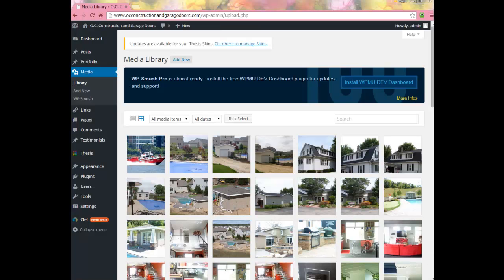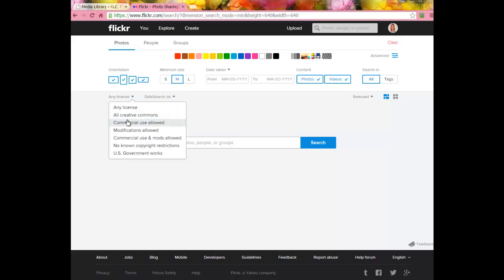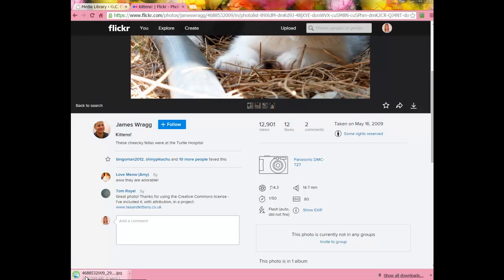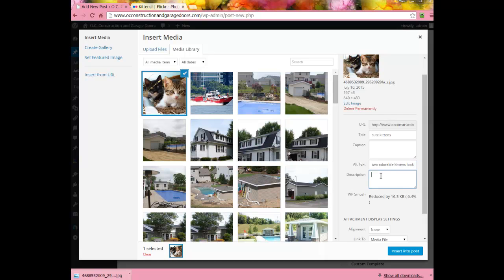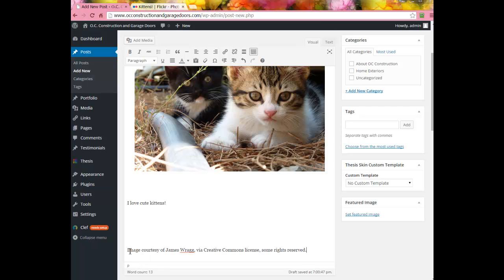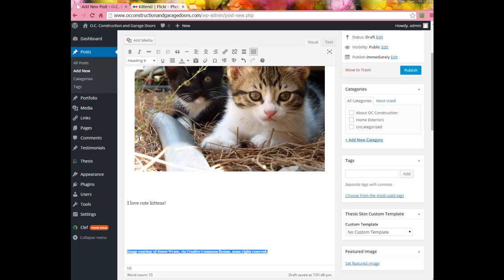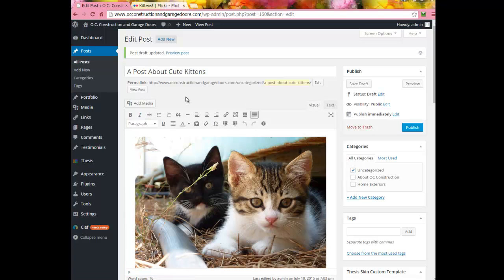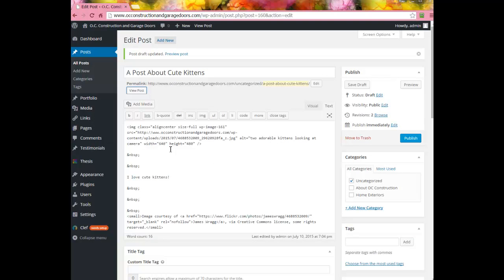How to Properly Attribute Images on a Wordpress Blog Post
If you use images from an online source such as Flickr.com, you must properly credit the photographer.  This video shows how to do it.